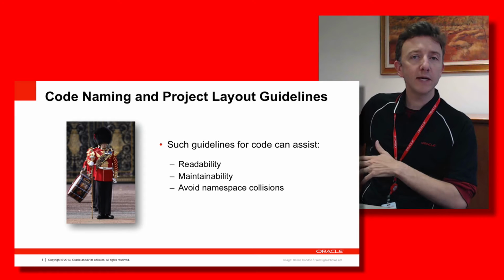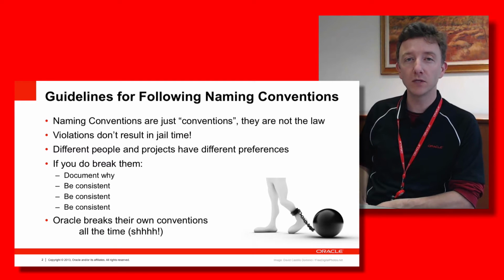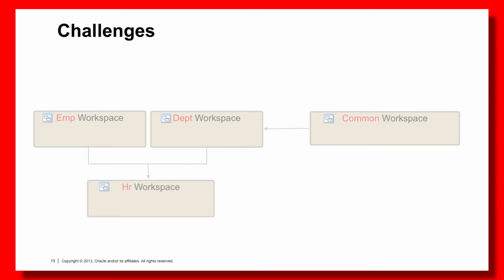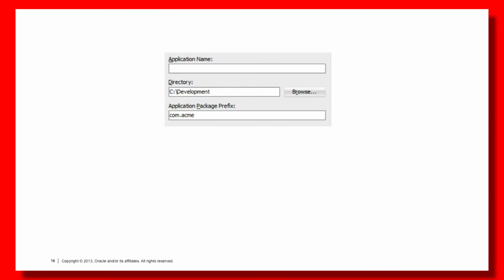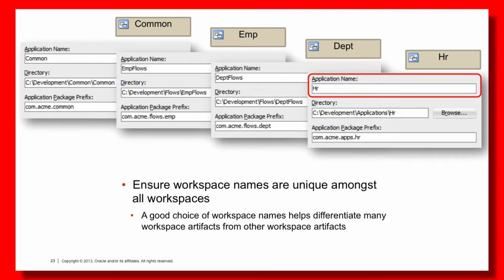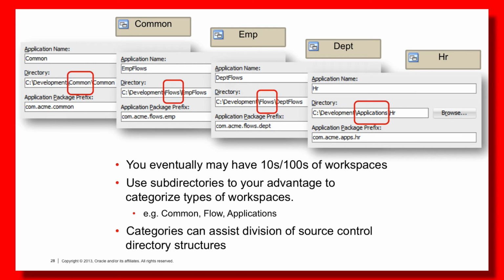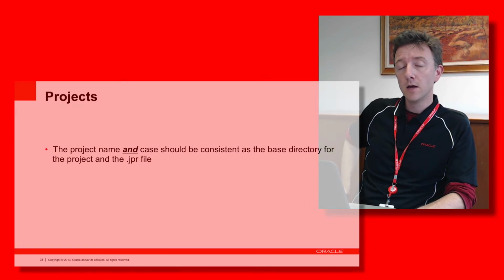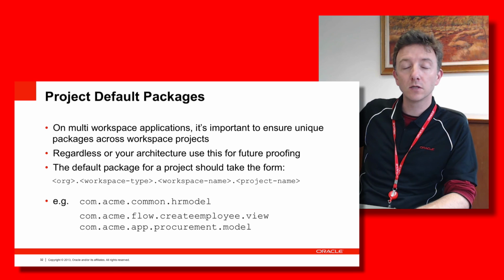64. Development - ADF Naming and Project Layout Guidelines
This episode: Standardising your ADF code and object naming standards, as well as your project layout can go a long way to improving the readability, maintainability and extensibility of your ADF applications.  In this episode of the ADF Architecture TV channel Chris Muir explores the existing guidelines that you can make use of today in order to achieve a well structured ADF application.